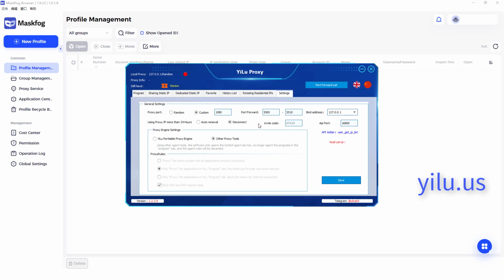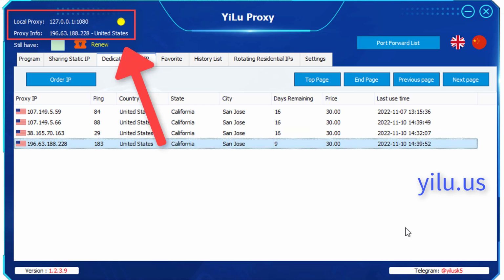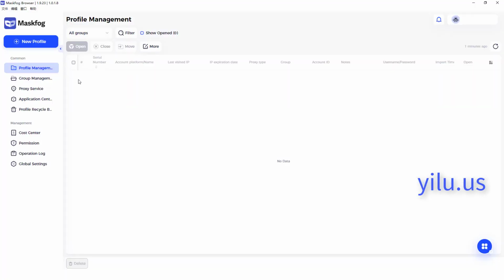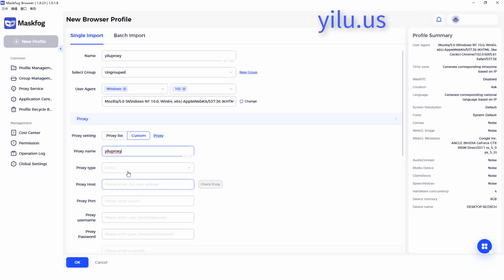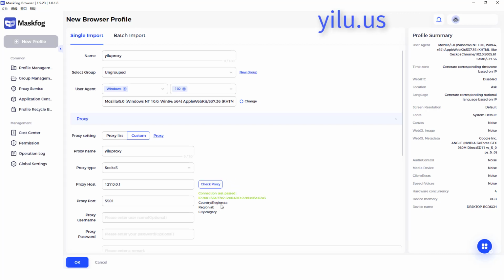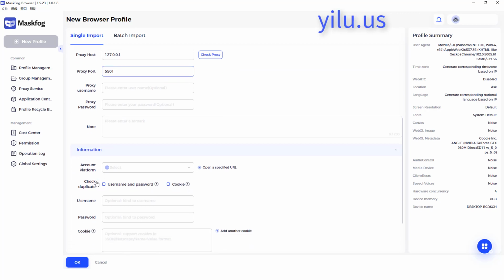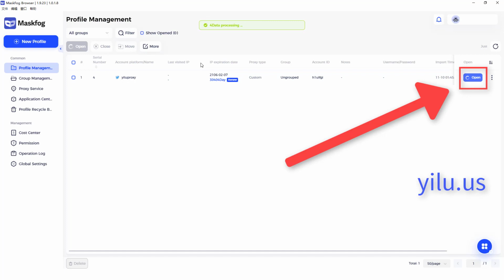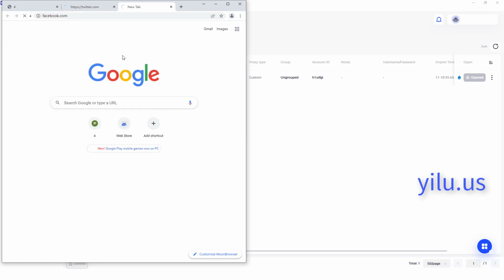Maskfog Fingerprint Browser Intergration with YiLu Proxy - yilu.us 911s5 alternative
The video shows how to integrate YiLu Proxy with Maskfog fingerprint browser to create multiple virtual browsers with different browser fingerprinting and proxy IPs to manage multiple accounts of the same platform on one computer.